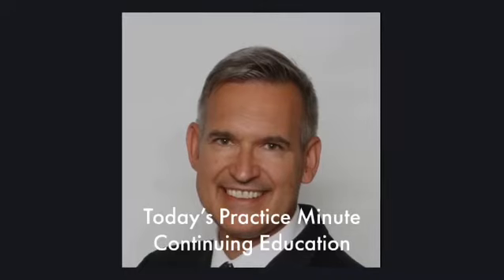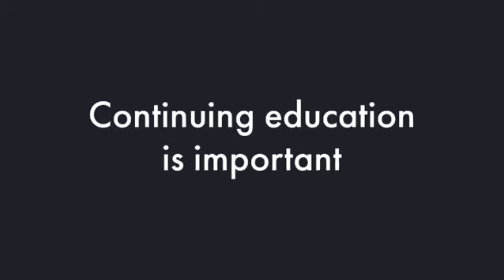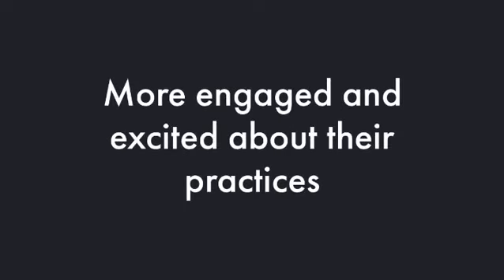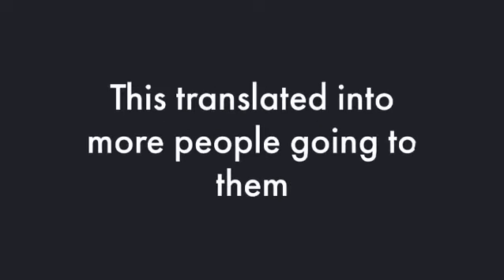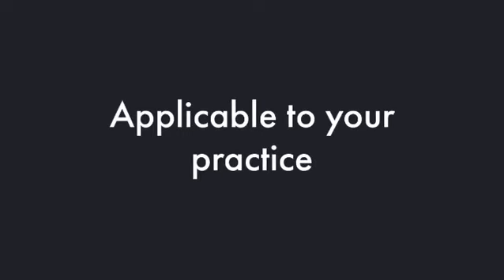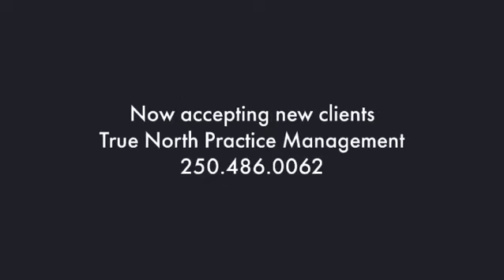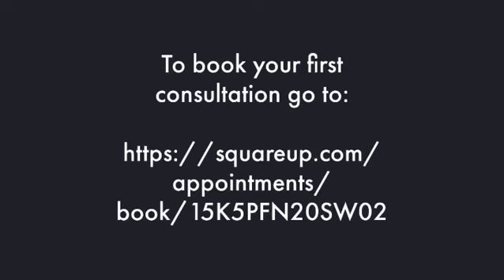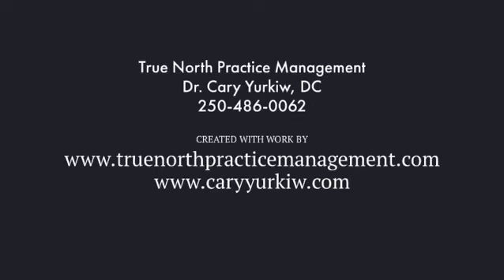Continuing education is important for doctors and clinics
Continuing education is important for doctors and clinics. The most cutting edge doctors attract patients to them searching for answers that can help them with their health problem. Build on your strengths and take continuing education in the areas that you are good at to excel even further.

We are accepting new clients.   to book your initial consultation today!